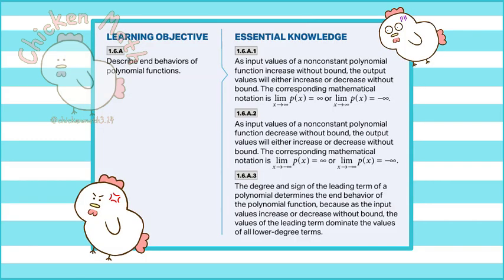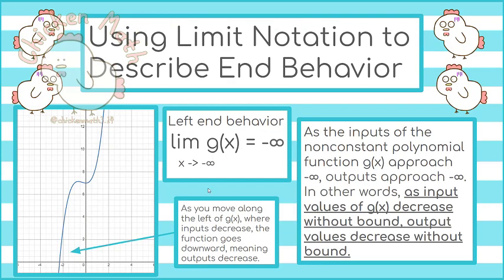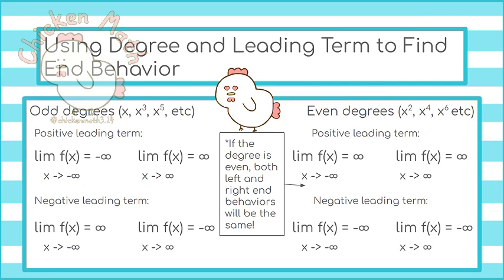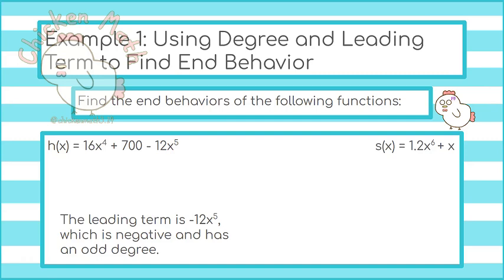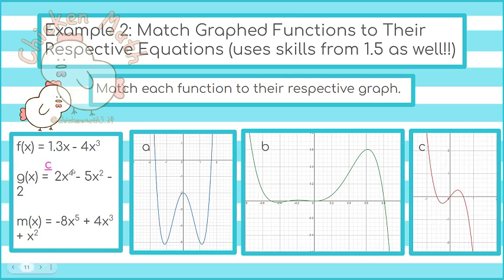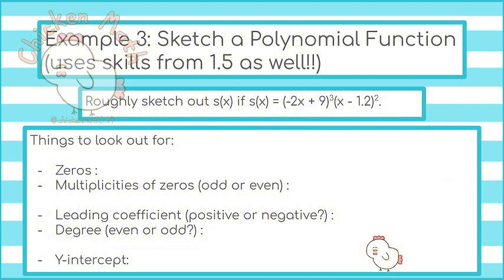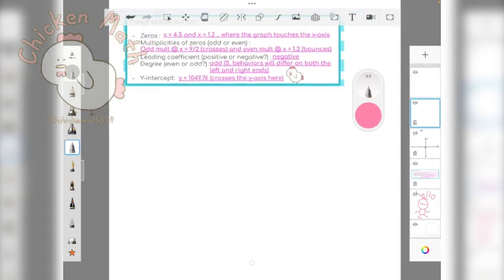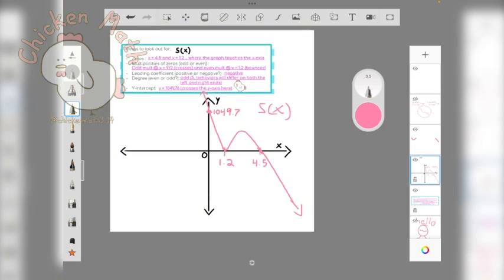AP Precalculus - 1.6 Polynomial Functions and End Behavior | Chicken Math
Timestamps:
0:00 Intro
0:17 Learning objectives
0:43 Limit notation
1:15 Limit notation display
2:12 Using limit notation to describe end behavior
3:13 Using limit notation to describe end behavior display
4:37 Using degree and leading term to find end behavior
7:24 Using degree and leading term to find end behavior display
8:24 Example 1: using degree and leading term to find end behavior
10:43 Example 2: match graphed functions to their respective equations (uses skills from 1.5 as well!!)
13:49 Example 3: sketch a polynomial function (uses skills from 1.5 as well!!)
21:33 Outro